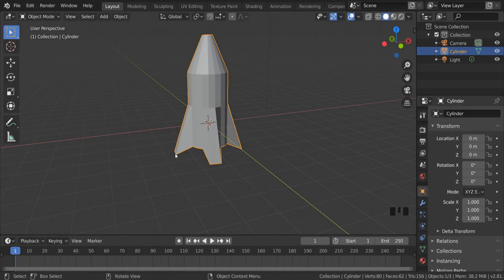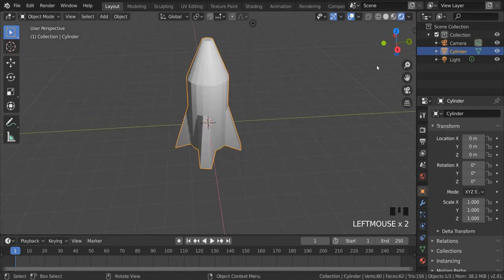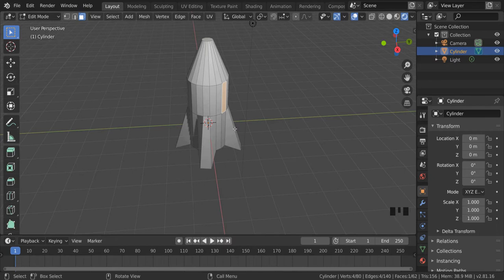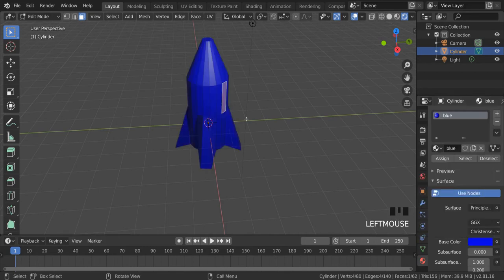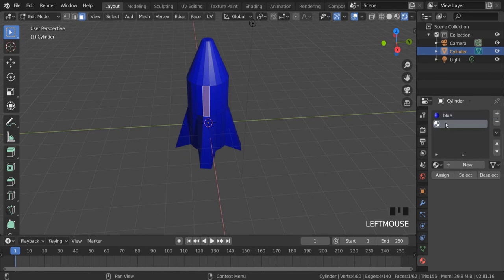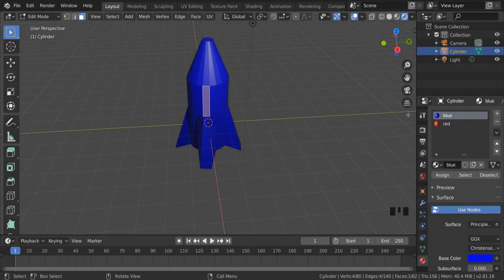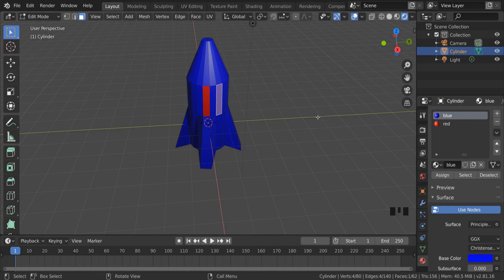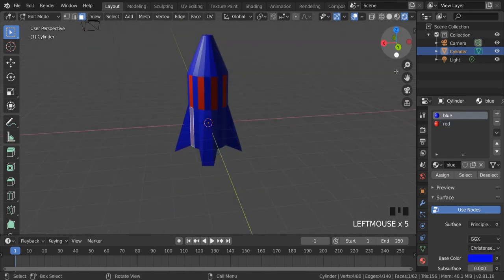Blender Basics - complex colouring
The basics of rotating colouring different parts of the same object different colours, in Blender 2.8. You can download the base model (at your own risk)